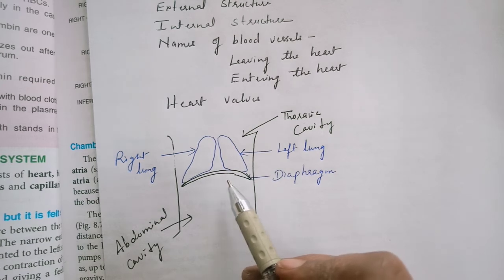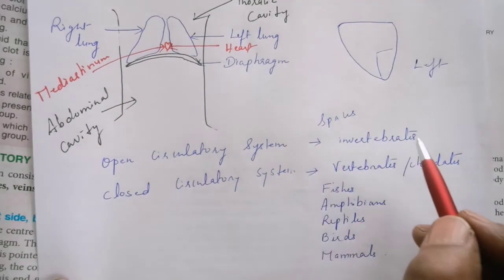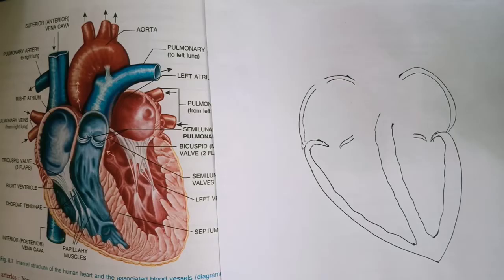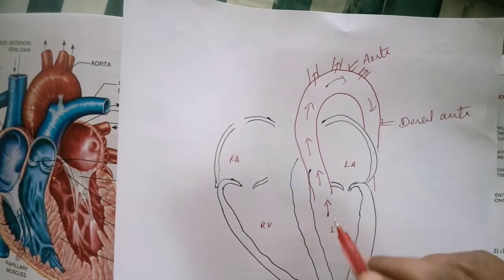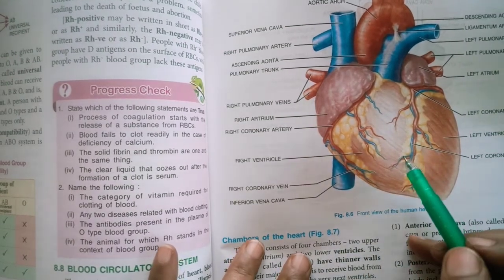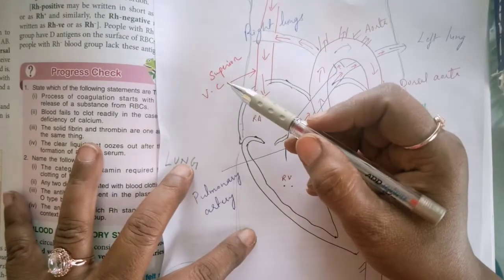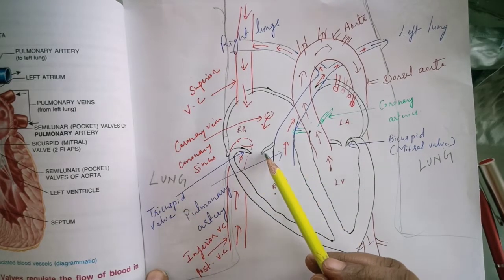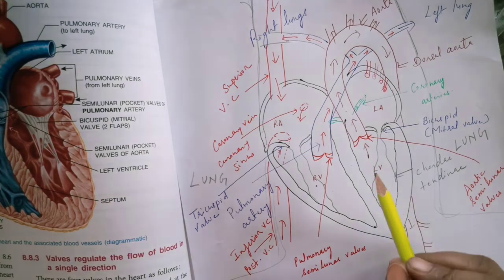HUMAN HEART - STRUCTURAL DETAILS ( EXTERNAL AND INTERNAL ), ASSOCIATED BLOOD VESSELS AND VALVES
The step by step external and internal structure of human heart explained in details with the help of diagrams to give a clear concept.